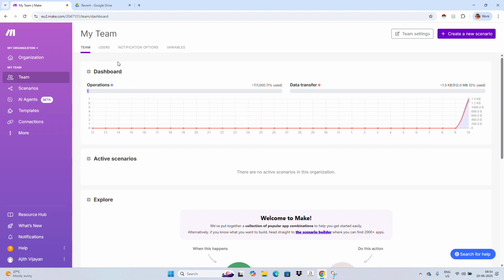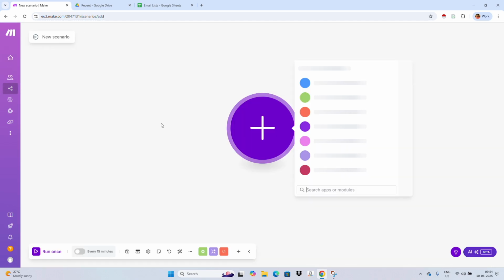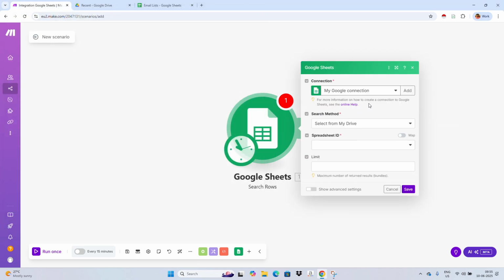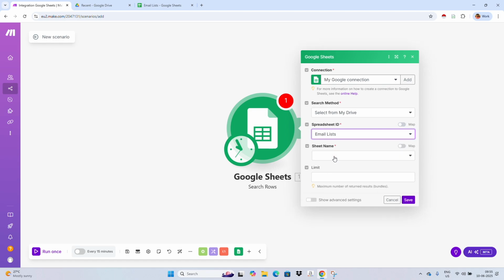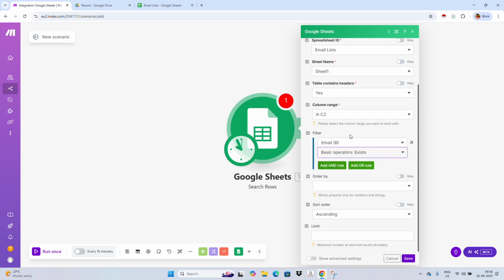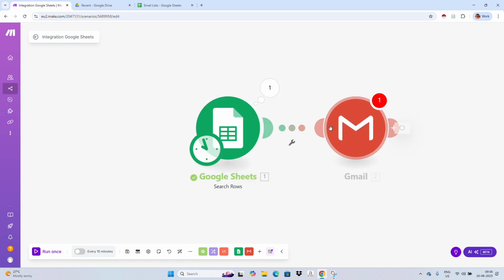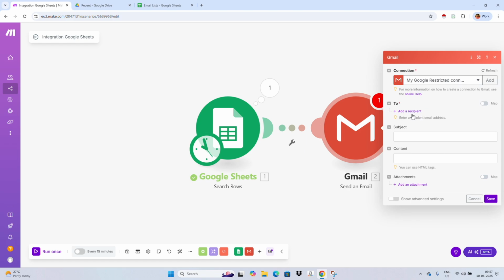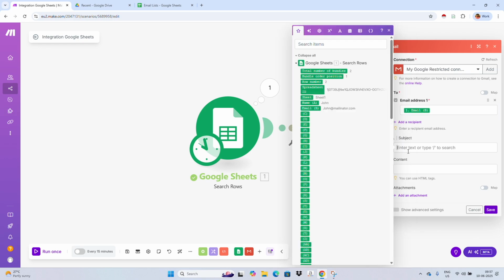Send Emails Automatically from Google Sheets (No Code!) with Make.io 💡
Tired of manually emailing users one by one? Learn how to send emails automatically from a Google Sheet using Make.io—no coding needed!

In this quick tutorial, I’ll show you:
✅ How to set up Make.io
✅ How to connect Google Sheets
✅ How to build an email workflow
✅ Bonus tips to customize and scale your automation

Perfect for marketers, educators, founders, or anyone who wants to save hours each week.

💬 Got questions? Drop them in the comments and I’ll help out!